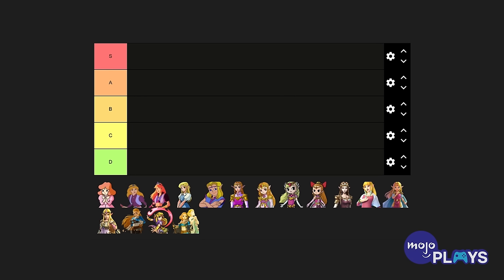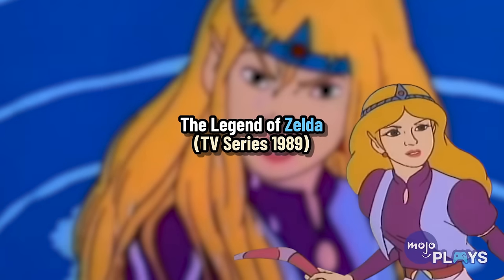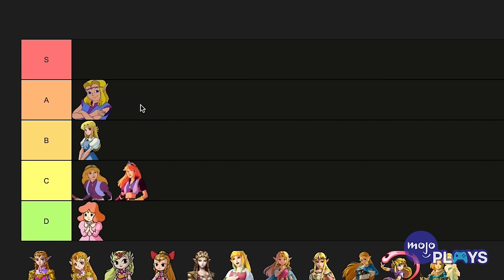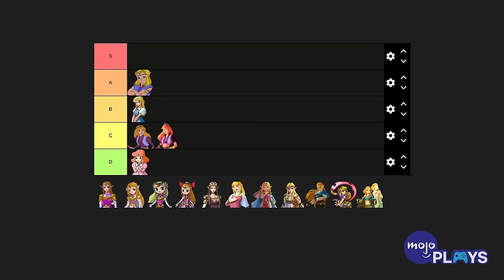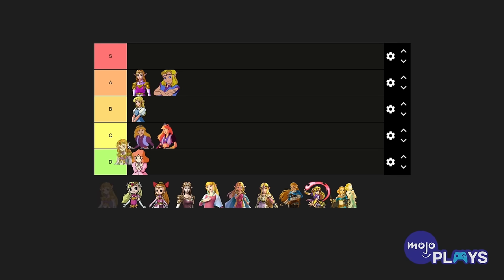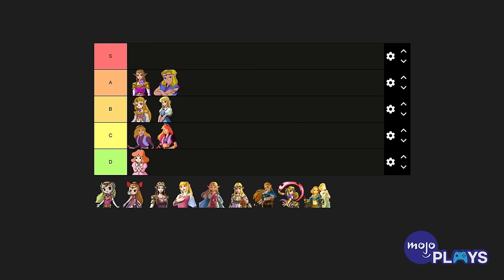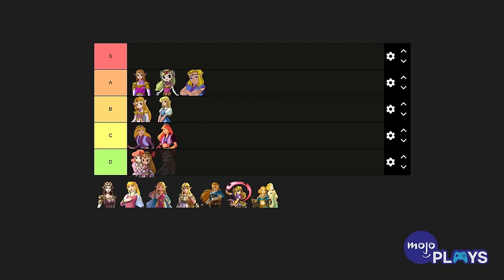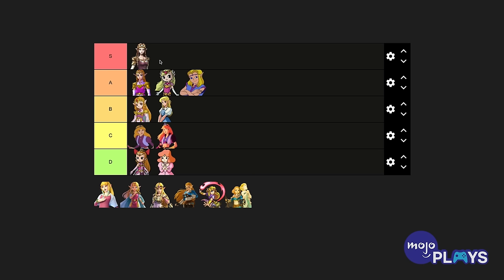Princess Zelda Design TIER LIST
Welcome to MojoPlays, and today we're ranking all of Princess Zelda's designs. Nintendo has created some flawless designs for Hyrule's princess, but they aren't all home runs. We'll be including cartoons and spin-offs just for fun! Which Zelda design is your absolute favorite? Let us know down in the comments!